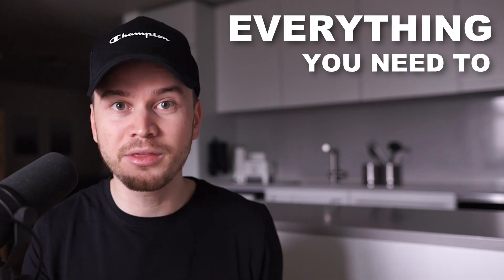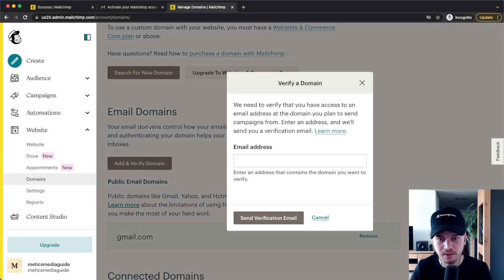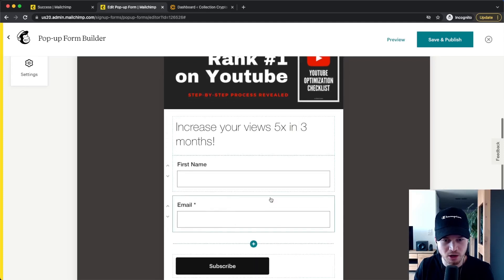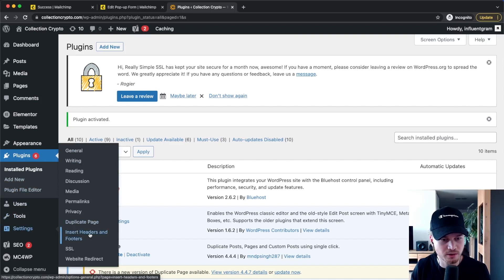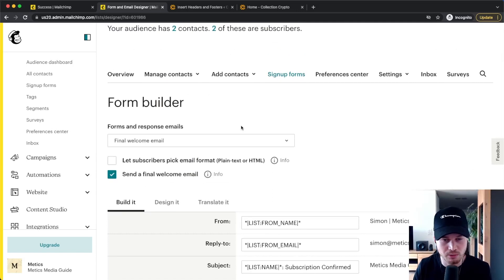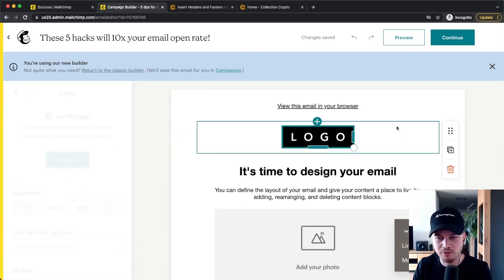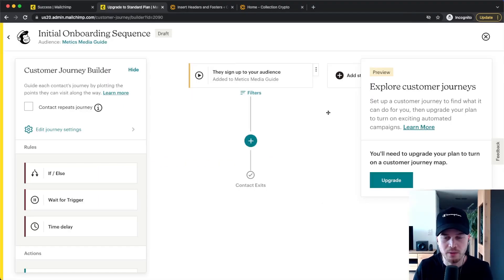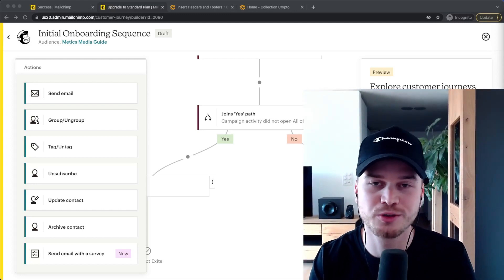Learn Mailchimp FAST in 15 Minutes (FOR BEGINNERS)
Wanna finally set up Mailchimp Email Marketing for your business? This video will make it EASY for you! Just follow along with this short but sweet tutorial and you’ll notice that it’s really that easy to set up email marketing for your business.